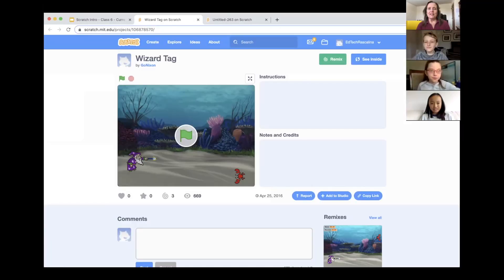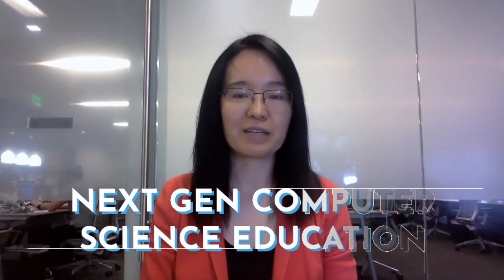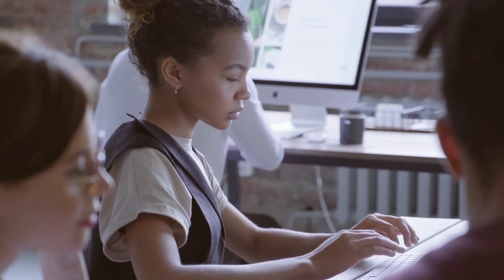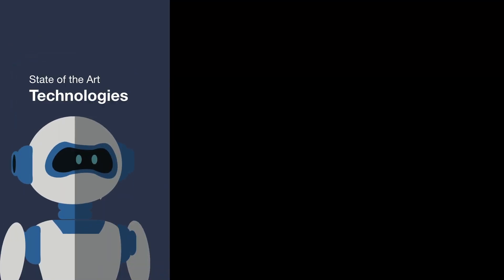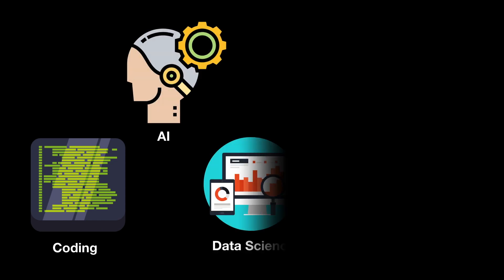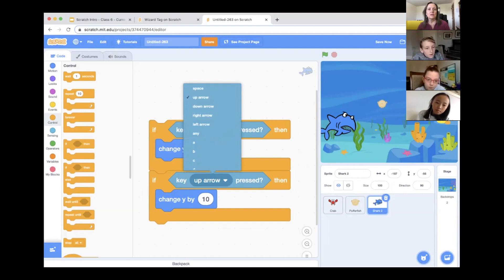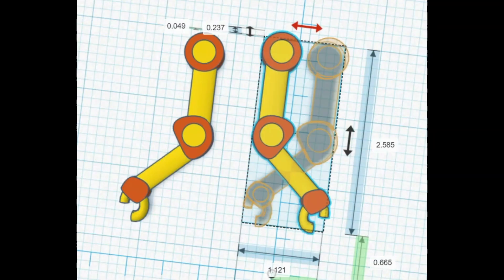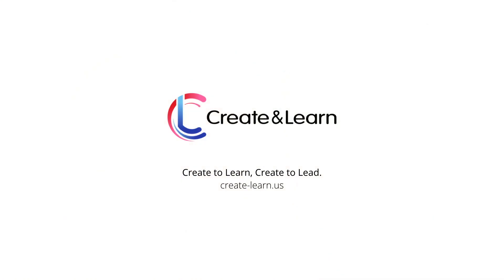Introducing Create & Learn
Create & Learn is an award-winning STEM program with the mission of providing top-quality Computer Science education to K-12 students. All of our classes are held live online and are taught by experienced teachers. We have served 60,000+ students in 50+ countries.

Find the perfect course for your student with diverse topics such as coding, robotics, AI, game development, smart devices, and more. All our curricula were developed jointly by tech experts and experienced educators, with a strong focus on developing students’ creativity and critical thinking skills using project- and inquiry-based learning.

Our classes have been recognized by Minecraft Education, Facebook, HulaFrog, ActivityHero, and more. We run free events with speakers from NASA, Google, and other top companies. Find the magic in technology and have fun when you join us